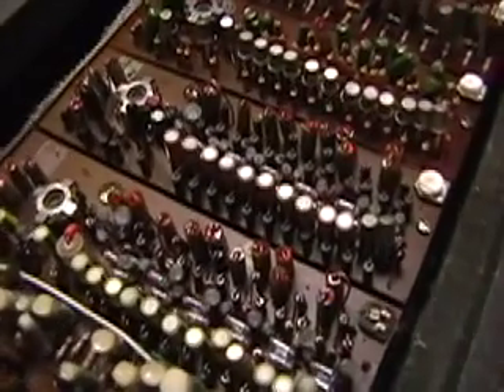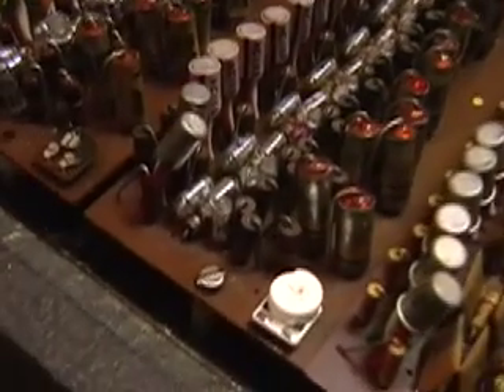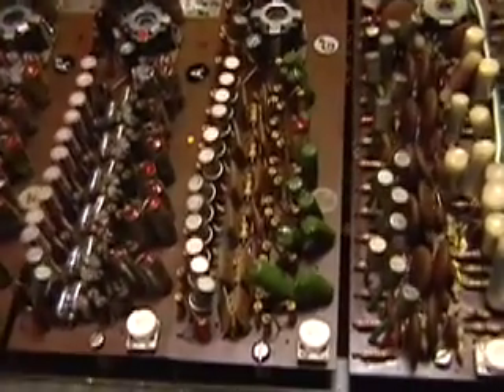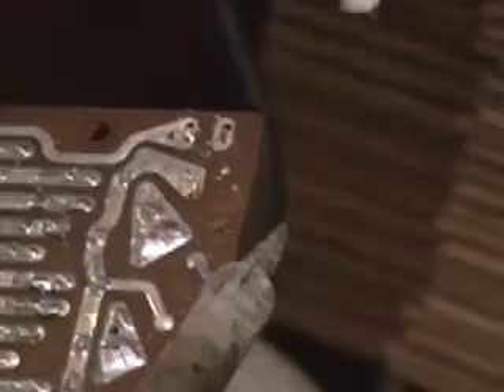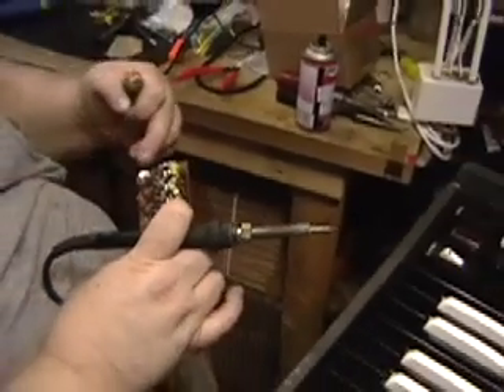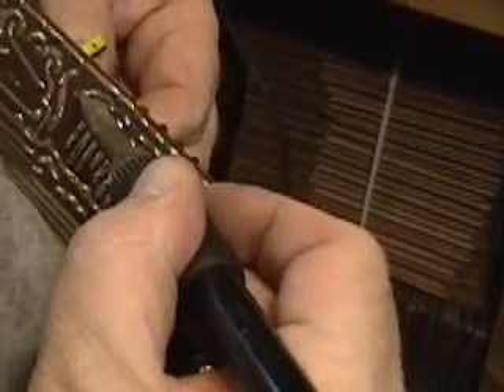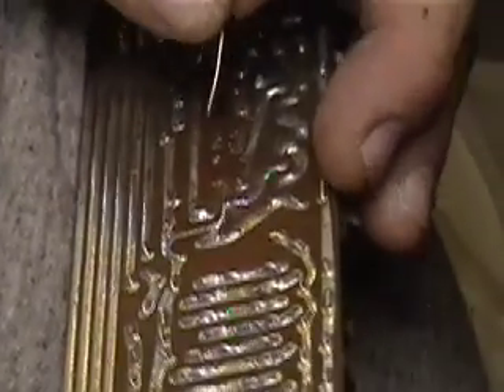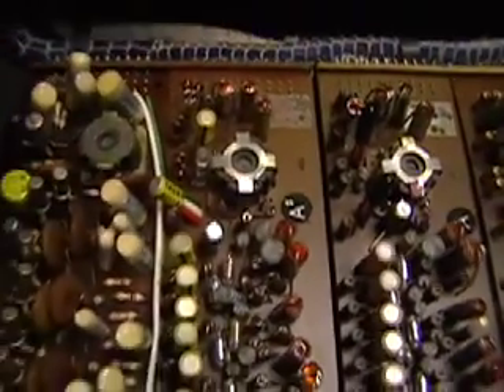Vox Continental Organ Bias Pot Installation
How to install a new bias pot in a Vox organ.